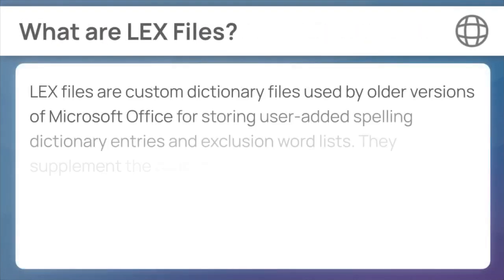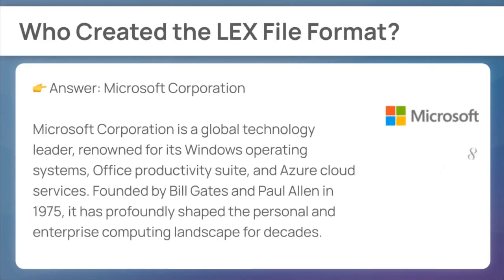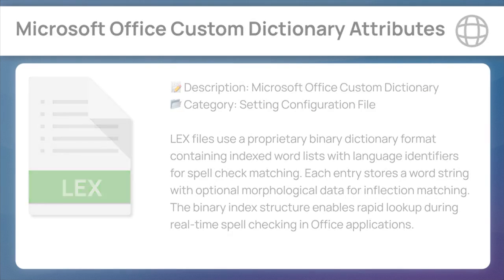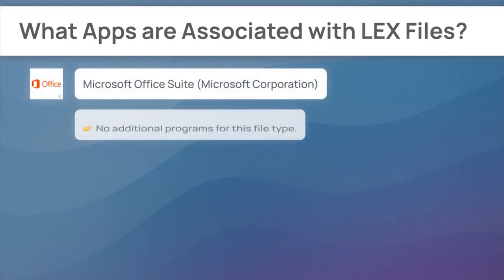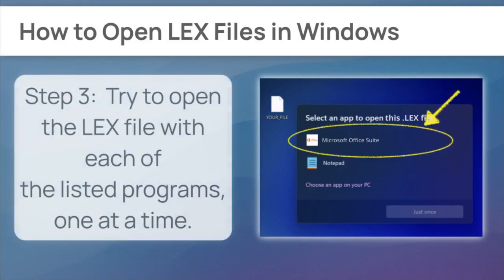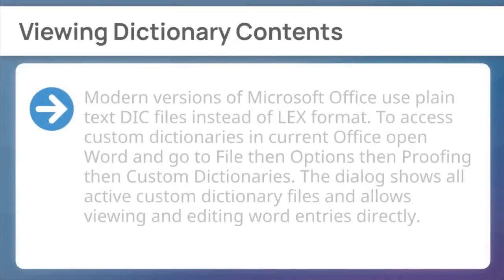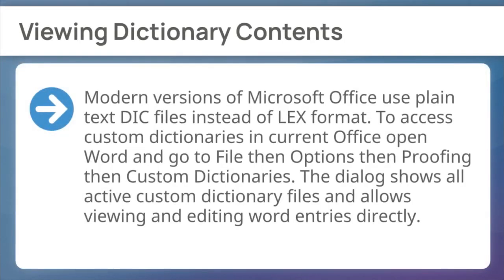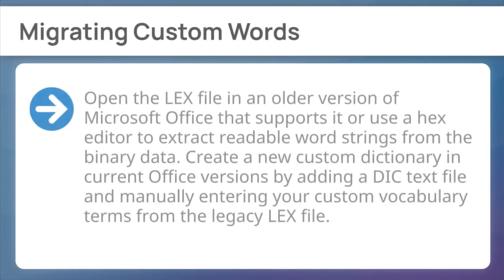LEX Files: Microsoft Office Custom Dictionary Files Explained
Stuck with Microsoft Office Custom Dictionary that won't launch? I'll demonstrate the best way to open and repair LEX files on Windows, including a universal viewer solution. 🪄✨ File Viewer (Automatic)

LEX files are custom dictionary files used by older versions of Microsoft Office for storing user-added spelling dictionary entries and exclusion word lists. They supplement the built-in spell check dictionaries with organization-specific terminology technical jargon proper nouns and custom vocabulary for accurate spell checking.

LEX files use a proprietary binary dictionary format containing indexed word lists with language identifiers for spell check matching. Each entry stores a word string with optional morphological data for inflection matching. The binary index structure enables rapid lookup during real-time spell checking in Office applications.

▶ The LEX Solution:

- Fix Windows errors that prevent LEX from opening
- Migrating Custom Words
- Choose the best software to open LEX
- Understand the role of the LEX file in Windows
- Viewing Dictionary Contents
- Discover the background of the LEX file format
- Managing Spell Check Dictionaries
- Fix LEX file association errors in Windows

▶ LEX File Openers:

Microsoft Office Suite (Microsoft Corporation)

🛠️ Troubleshooting Steps:

1️⃣ Viewing Dictionary Contents

Modern versions of Microsoft Office use plain text DIC files instead of LEX format. To access custom dictionaries in current Office open Word and go to File then Options then Proofing then Custom Dictionaries. The dialog shows all active custom dictionary files and allows viewing and editing word entries directly.

2️⃣ Migrating Custom Words

Open the LEX file in an older version of Microsoft Office that supports it or use a hex editor to extract readable word strings from the binary data. Create a new custom dictionary in current Office versions by adding a DIC text file and manually entering your custom vocabulary terms from the legacy LEX file.

3️⃣ Managing Spell Check Dictionaries

In Microsoft 365 or Office 2019 and later manage custom dictionaries through Word Options Proofing settings. Add technical terms company names and specialized vocabulary to your custom DIC file. Share the dictionary file with colleagues by distributing the DIC text file which they add through the same Custom Dictionaries dialog.

Timestamps:

00:00 - How to Open LEX Files
00:10 - The LEX Extension
00:31 - LEX File Format Composition
00:53 - Desktop Apps for LEX
 - Open a LEX File
01:09 - LEX Solutions
01:34 - Open with a Universal Viewer